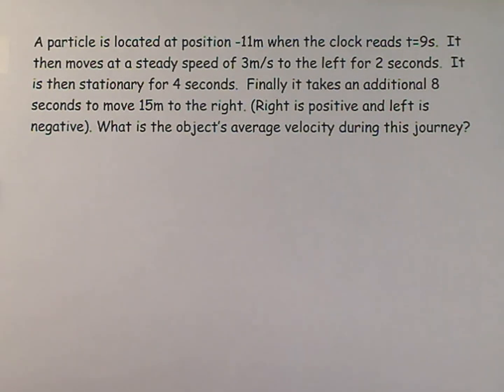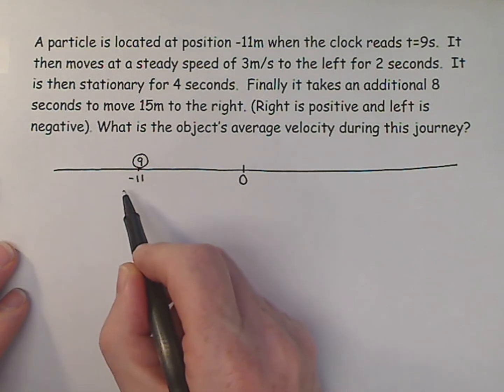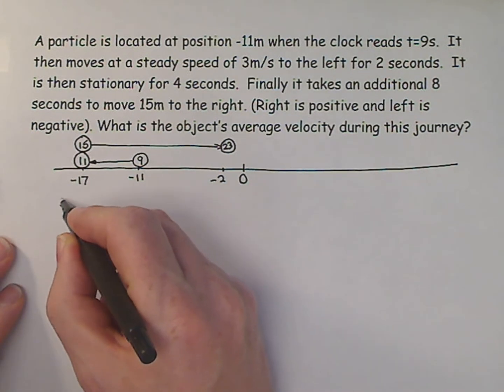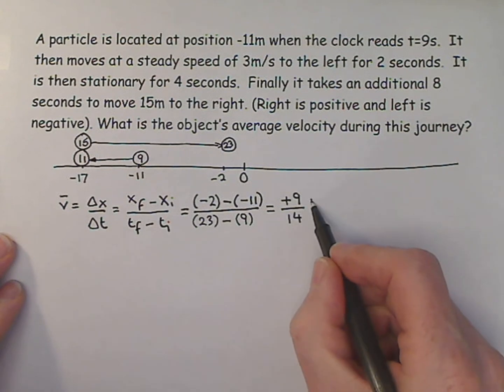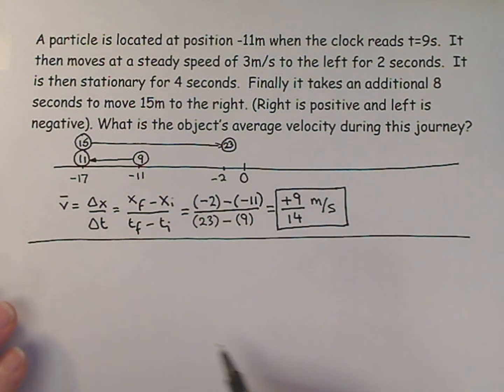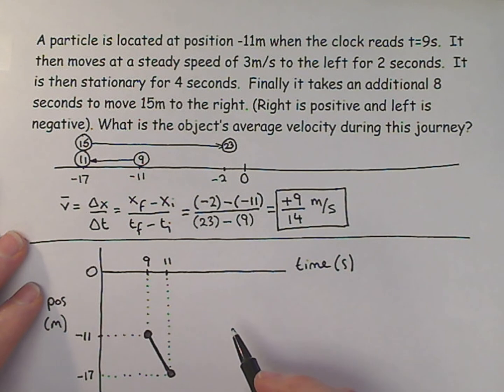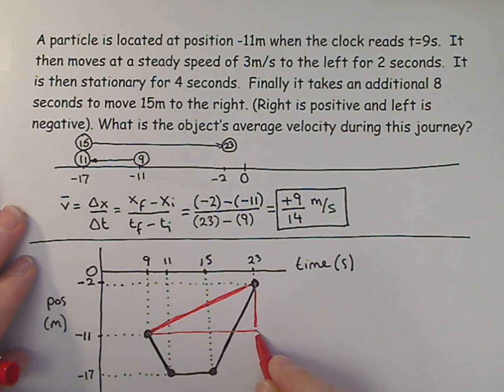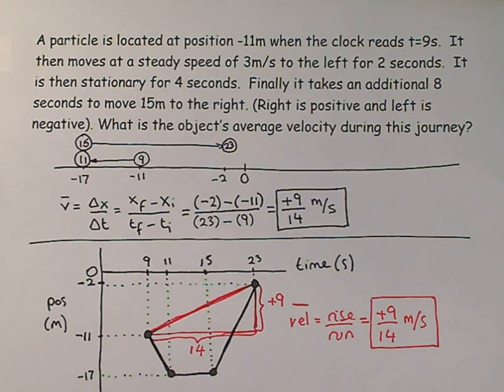2) Average Velocity 1